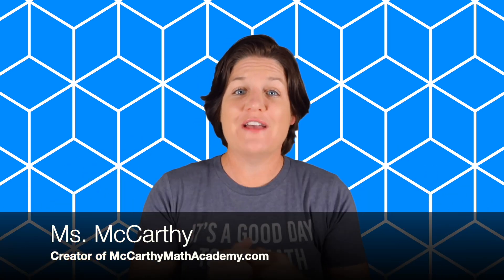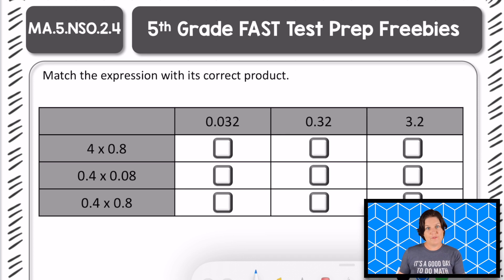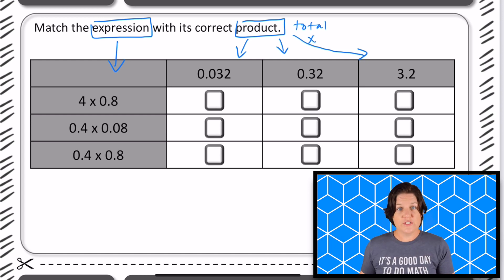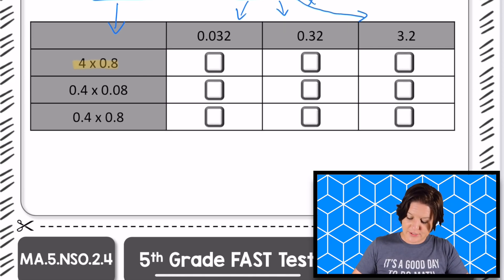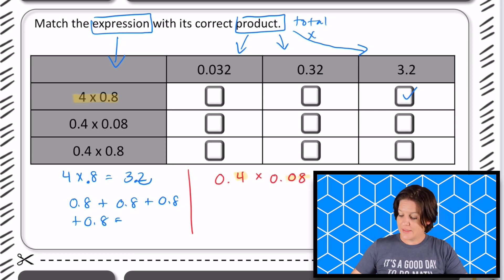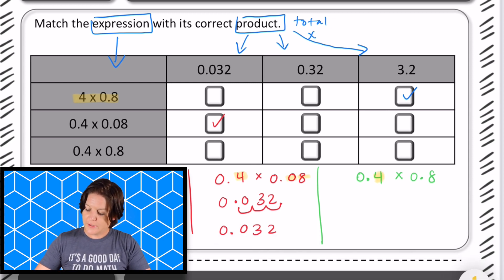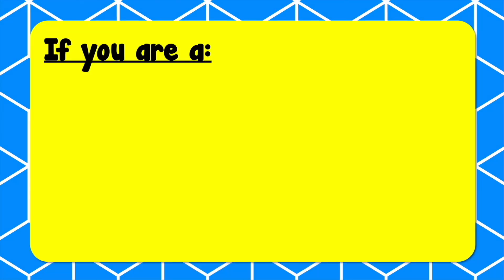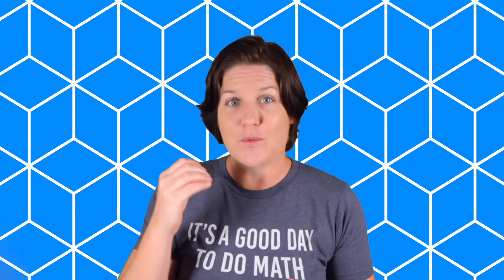5th GRADE | Florida FAST Math Test Prep FREEBIE | MA.5.NSO.2.4